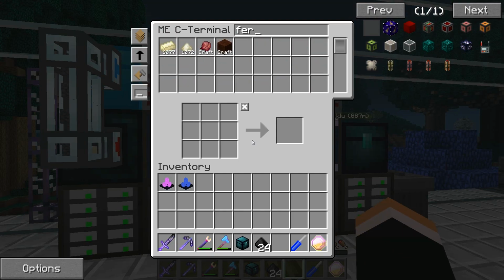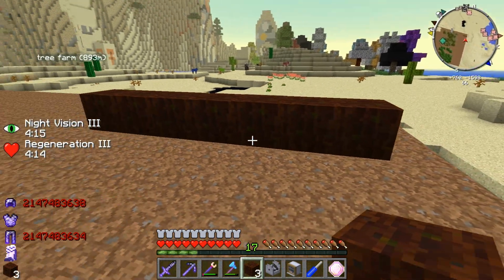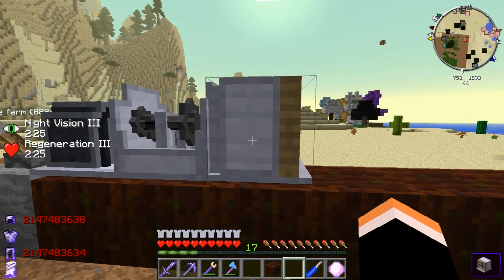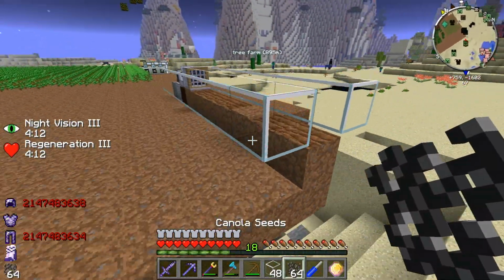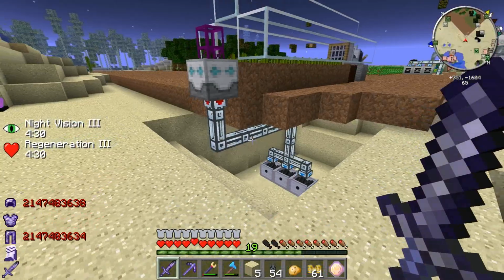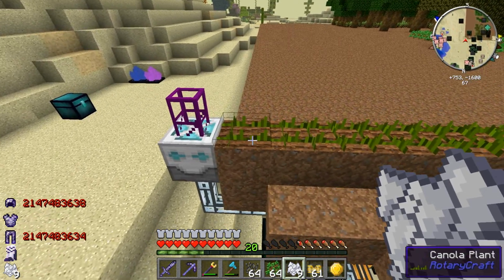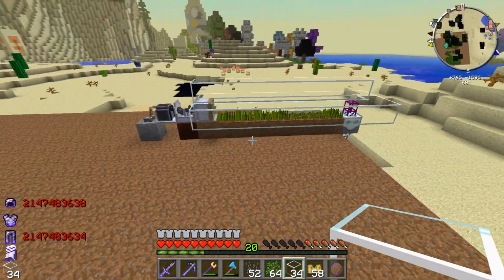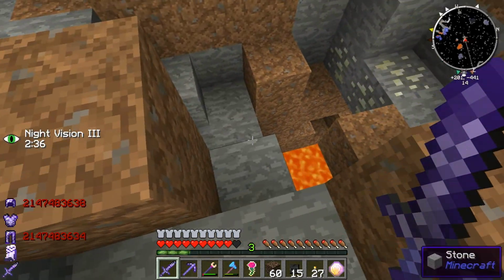SMP-022 Automatic Canola Farm and the Witherless Rose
Today we automate the canola harvesting and processing in one single unit connection. We will try fertilized dirt/soil to see if that works and then set up some rotarycraft machines which are compatible to do the harvesting for us. The harvest will then go to our processing department where the seeds will be put through the grinder to make lubricant.

As an added bonus to the video I make a witherless rose to see how it works with a wither fight.

DeathCraft is a whitelisted invite only server running the Monster Modpack and we are currently in UHC mode which means our health does not regenerate without potion effects. Regeneration potion effects are found in golden apples, regen-potions, or regeneration crystals.